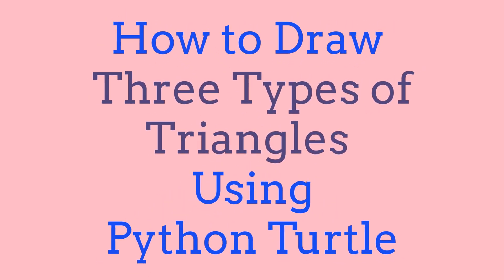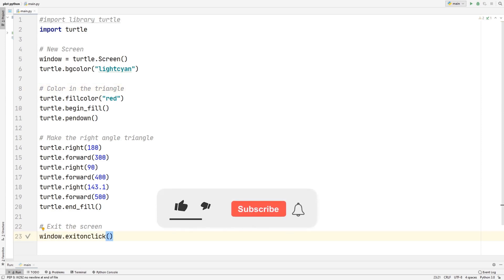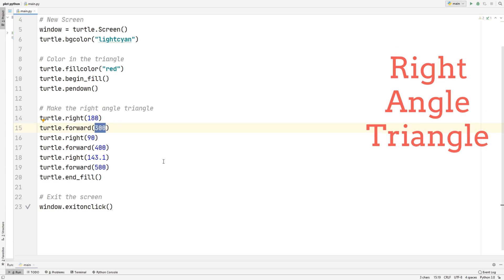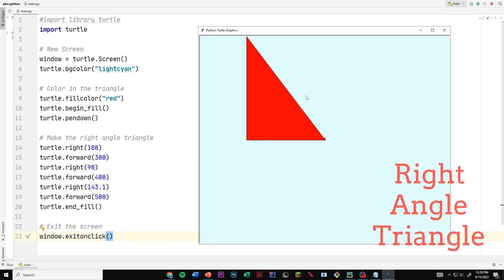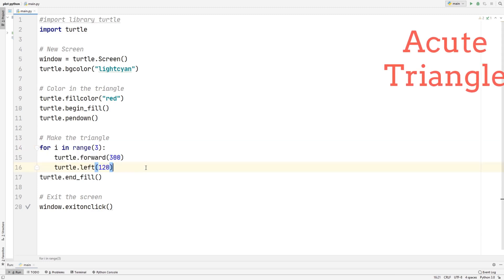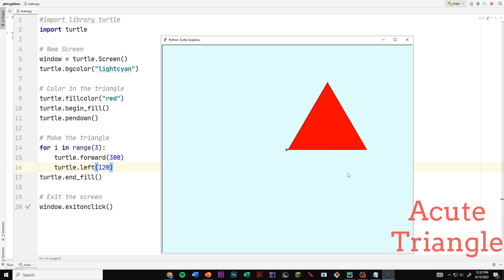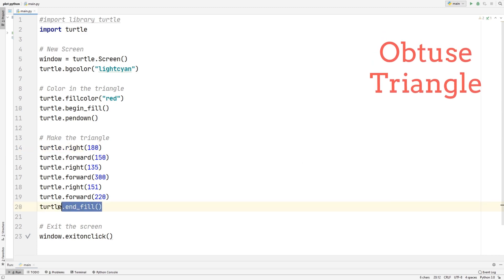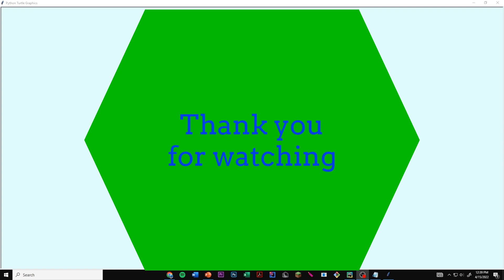How to Draw Triangles in Python Turtle (Right Angle, Acute, Obtuse)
In this video, I will be showing you guys how to draw triangles in python turtle. The triangles that we will be going over today will be right angle triangles, acute triangles, and obtuse triangles. Learn how to code the three different types of triangles in python! This is a great tutorial for beginners and intermediates.

In this Python Programming Tutorial, we will be learning how to code and draw triangles in python turtle graphics. The main triangles that we will cover in this video are right angle triangles, acute triangles, and obtuse triangles.

What is python turtle graphics?: Python turtle graphics is a pre-installed Python library that enables users to create pictures and shapes by providing them with a virtual canvas. The onscreen pen that you use for drawing is called the turtle and this is what gives the library its name. In this video, we will be using turtles to draw our triangles.

What is pycharm?: PyCharm is an integrated development environment used in computer programming, specifically for the Python programming language. It is developed by the Czech company JetBrains.

What is python 3?: What is Python 3? Python 3 is a newer version of the Python programming language which was released in December 2008. This version was mainly released to fix problems that exist in Python 2.  Some features of Python 3 have been backported to Python 2. x versions to make the migration process easy in Python 3.

-- Chapters --
00:00 - Intro + 3 Triangles
00:49 - Drawing a Right Angle Triangle
03:22 - Drawing an Acute Triangle
04:46 - Drawing an Obtuse Triangle
06:40 - Conclusion